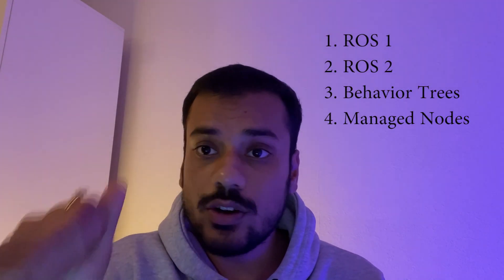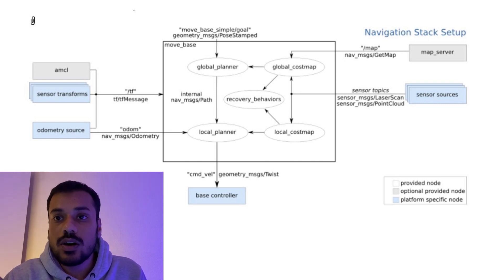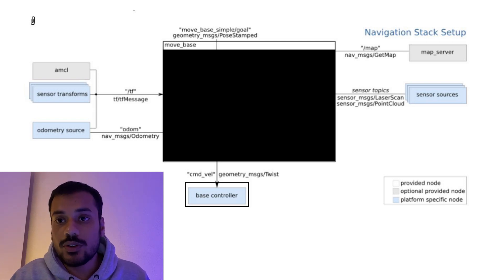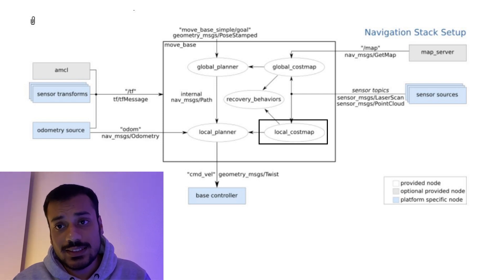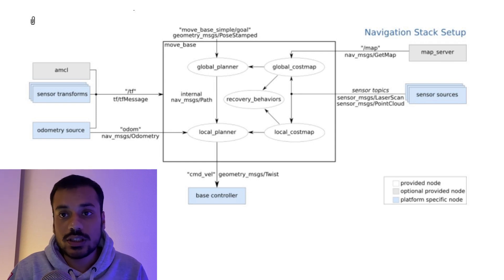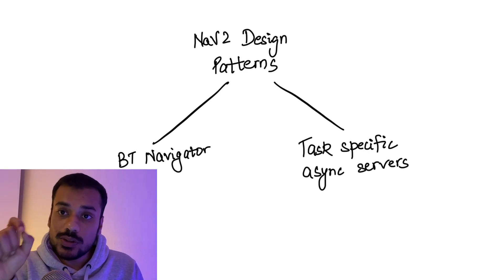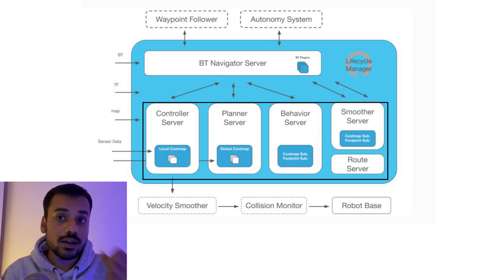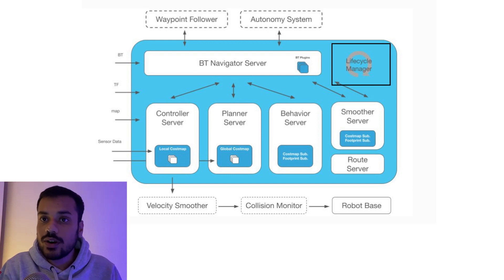ROS 2 Navigation - Part 2 (ROS 1 Vs ROS 2 Nav Design in detail)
This video goes into the details of the following-
1. What is Navigation in ROS 1?
2. Nav 1 design
3. Shortcomings of Nav 1
4. What is Navigation 2 in ROS 2?
5. Nav 2 Design
6. Problems solved by Nav 2